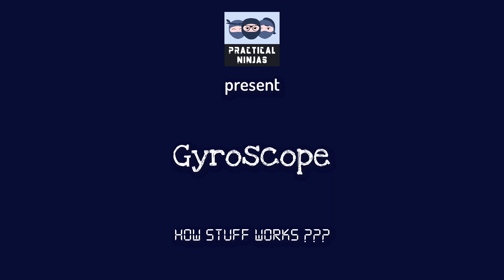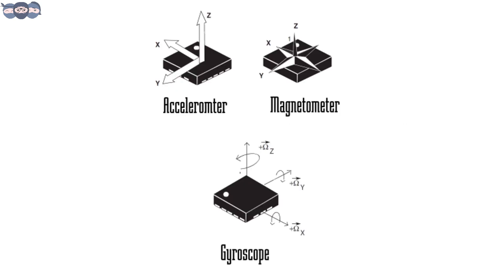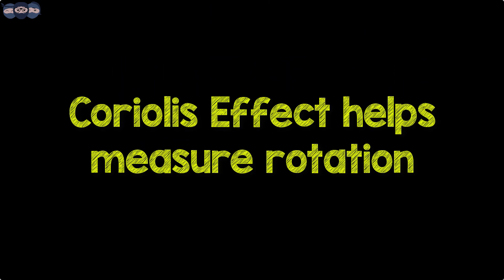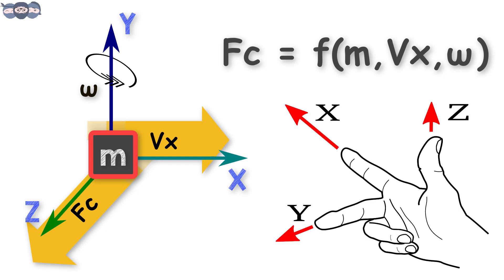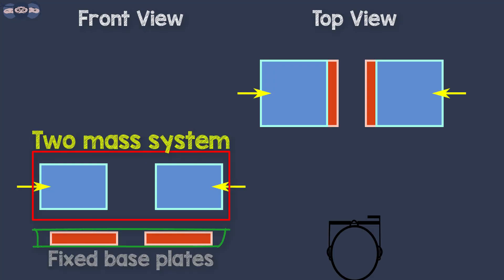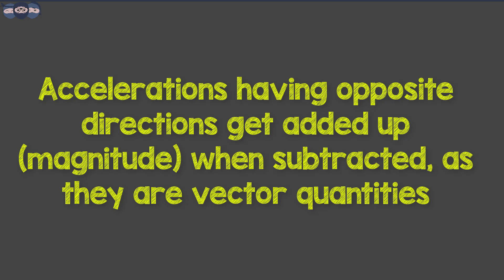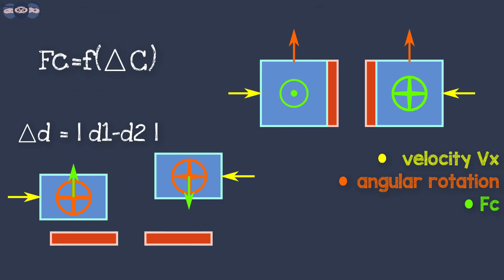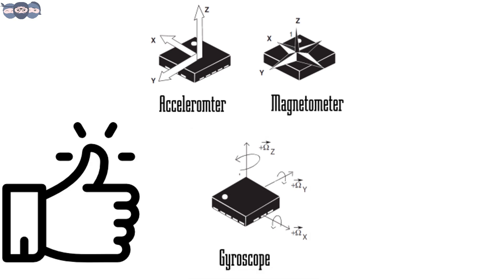How Stuff Works??: Gyroscopes Explained | Physics & MEMS Technology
Welcome to the second episode of our "How Stuff Works??" series! 🌟🔧

In this animated video, we delve into the physics behind gyroscopes, a crucial component of Inertial Measurement Units (IMUs) used in advanced technologies such as space vehicles, satellites, unmanned vehicles, and everyday devices like smartphones. Understanding how gyroscopes work is essential for appreciating the seamless functionalities we enjoy in modern technology.

📚 What You'll Learn in This Video:

Introduction to Gyroscopes:
Definition & Importance: Understanding what a gyroscope is and its role within IMUs.
Applications: From space exploration to the smartphones in your pocket, discover where gyroscopes are utilized.

How Gyroscopes Work:
Measurement Principles: How gyroscopes determine angular velocity components in the X, Y, and Z axes.
Two-Mass System & Coriolis Force: Exploring the basic principle of gyroscope measurement using a two-mass system and the effects of the Coriolis force.

Inertial Measurement Units (IMUs):
Components of IMU: How gyroscopes work alongside accelerometers and magnetometers to determine orientation and location.
Data Integration: Combining angular velocity data with other sensor data for precise motion tracking.

Physics Behind Gyroscope Measurement:
Two-Mass System: How the displacement of masses from a fixed plate infers angular velocity.
Coriolis Force Effects: Understanding how Coriolis forces influence gyroscope readings and accuracy.

Micro Electro Mechanical Systems (MEMS):
Introduction to MEMS: What MEMS are and their significance in modern technology.
Fabrication of Gyroscopes: How MEMS technology allows gyroscopes to be fabricated into small Integrated Circuits (ICs), making them compact and efficient.

Working of MEMS Gyroscopes:
Design & Functionality: Detailed explanation of how MEMS gyroscopes operate within devices.
Advantages of MEMS Technology: Benefits such as miniaturization, cost-effectiveness, and high performance.

Practical Applications:
Smartphone Functionalities: How gyroscope readings enable features like screen rotation, gaming controls, and motion sensing.
Other Devices: Applications in automotive systems, wearable technology, drones, and more.

🔍 Key Topics Covered:
Gyroscope fundamentals
IMU components and functionalities
Physics of angular velocity measurement
Two-mass systems and Coriolis force effects
MEMS technology and fabrication
Practical applications in daily life and advanced technologies

🎯 Target Audience:
Students and enthusiasts interested in physics and engineering
Professionals in technology and electronics
Individuals curious about the inner workings of everyday gadgets
Anyone looking to deepen their understanding of scientific instrumentation and MEMS technology

Stay calm and keep learning! Whether you're a student, professional, or just curious, this tutorial will equip you with the knowledge to understand and utilize gyroscopes effectively—all through engaging animations!